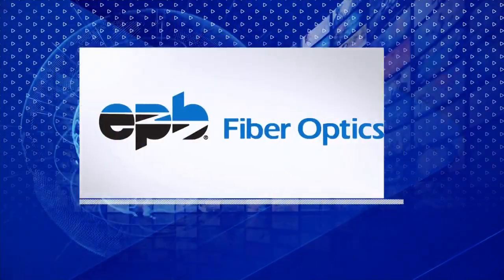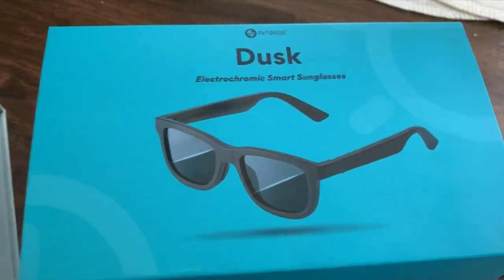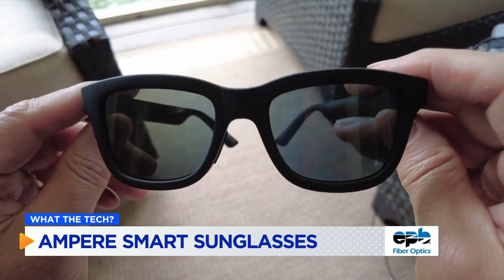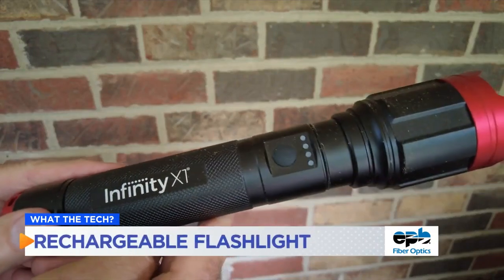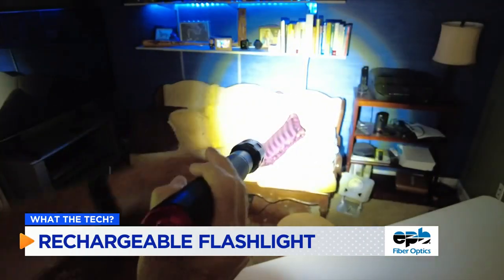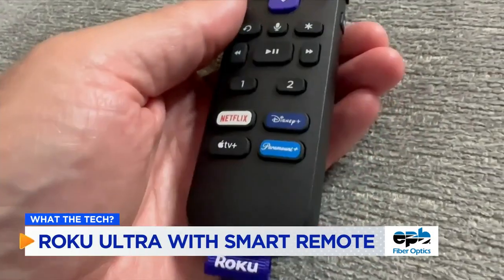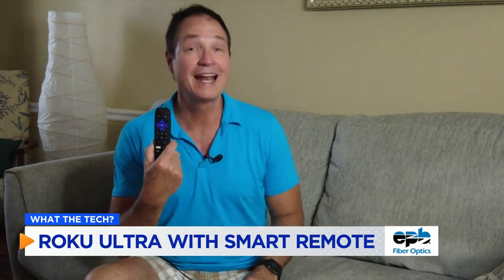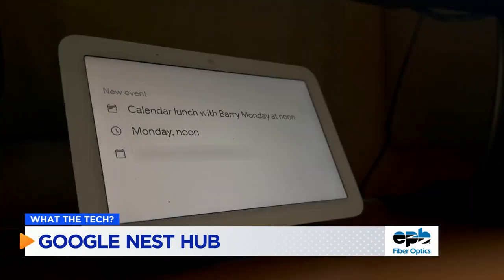WHAT THE TECH? Thoughtful gift ideas that are better than gift cards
A gift card doesn't tell dad how much you love and appreciate what he does for your family. A thoughtful gift is always better.